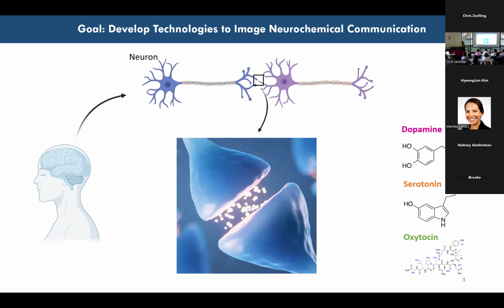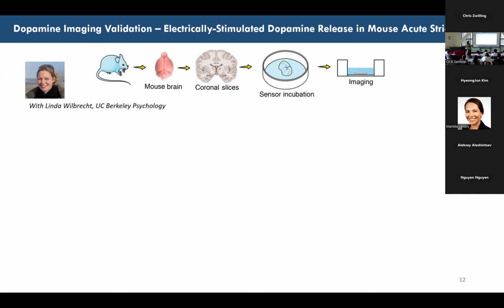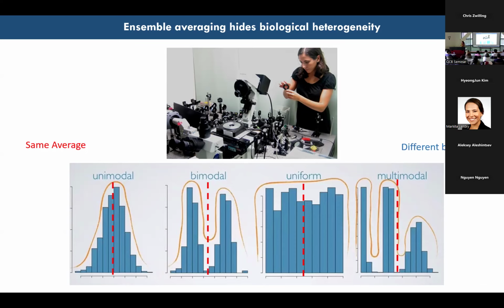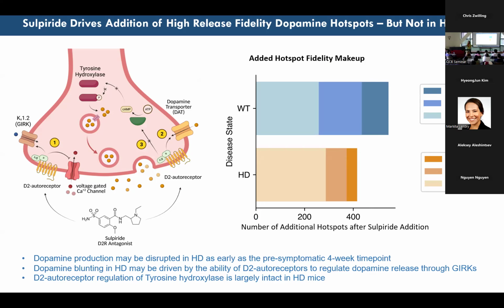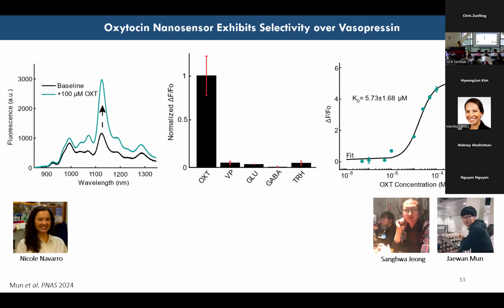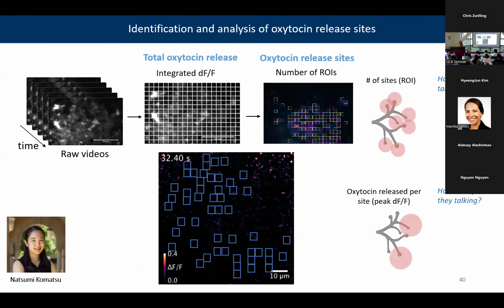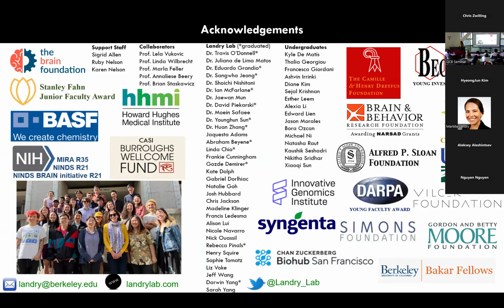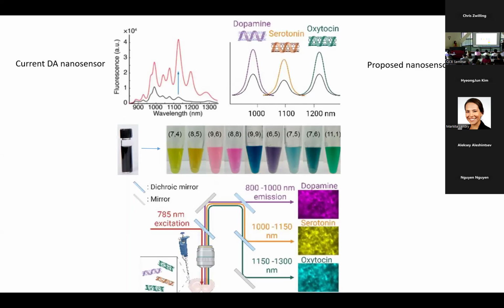IIluminating brain neurochemistry with nanoscale near-infraredprobes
QCB Seminar November 8, 2024
Note: Technical difficulties—no audio until the 7:23 mark

Presented by Markita Landry, University of California, Berkeley

About this talk: Neurons communicate through neurochemical signals that either terminate at the postsynaptic process (“wired transmission”) or diffuse beyond the synaptic cleft to modulate the activity of larger neuronal networks (“volume transmission”). Molecules such as dopamine, serotonin, and neuropeptides such as oxytocin belong to the latter class of neurochemicals, called neuromodulators, and have been the pharmacological targets of antidepressants and antipsychotics for decades. However, until very recently, imaging the spatial and temporal propagation of neurochemical signals was not possible. To this end, we present a library of nanoscale near-infrared fluorescent nanosensors to image synaptic-scale neurochemical propagation of dopamine (Beyene et al. Science Advances 2019; Yang et al. Nature Protocols 2021), serotonin (Jeong et al. Science Advances 2019), and oxytocin (Mun et al. PNAS 2024), and describe how to implement our nanosensors to image neurochemical signaling in living brain tissue. We show that our dopamine probes can uncover synaptic-scale mechanisms of neurochemical signaling aberrations in Huntington’s Disease model mice, in which neurons lose their ability to effectively release dopamine. We also show that our oxytocin nanosensors can be used to study non-reproductive peer relationships in voles and find that oxytocin signaling is impaired in voles that show decreased peer relationship preferences. We finally discuss the relevance of our findings for supporting advances in understanding and treating neurodegenerative disease, psychiatric conditions, and autism spectrum disorders.